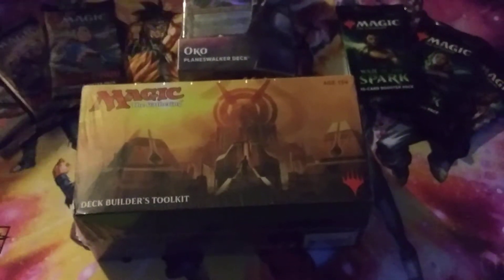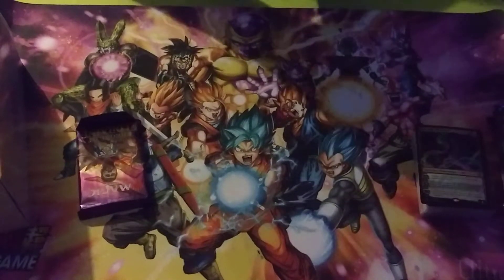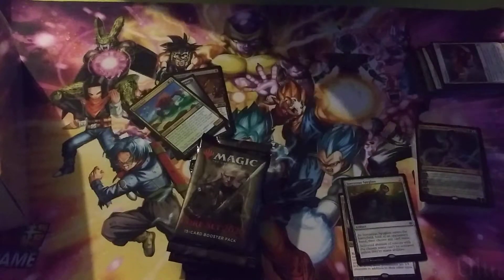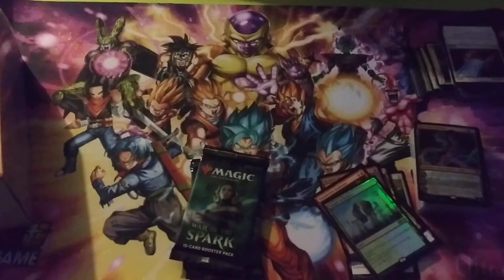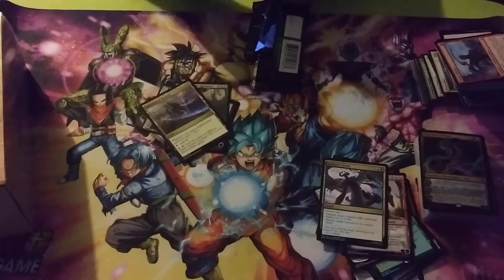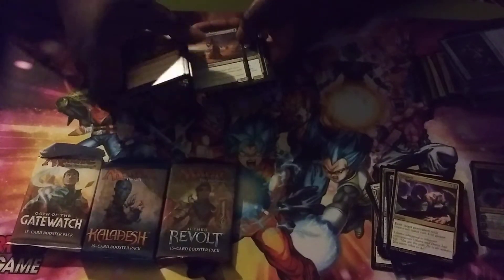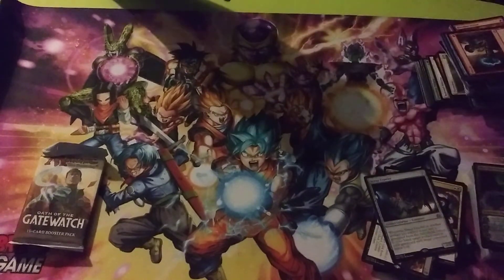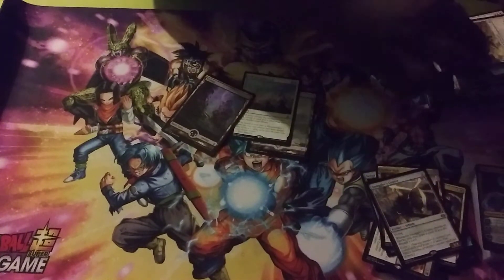Random Magic Finds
Found some random packs in the wild. Let's see what we get. Also, follow @envythediamond on Instagram and Tiktok.